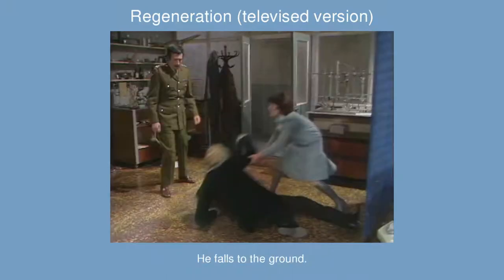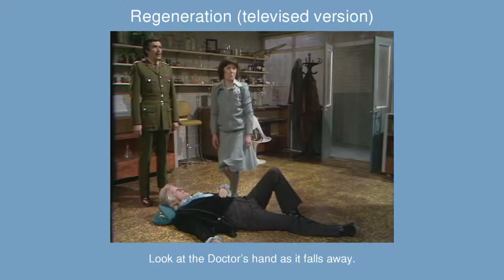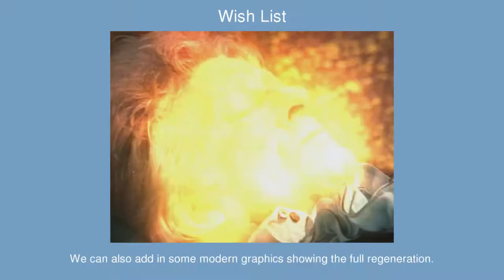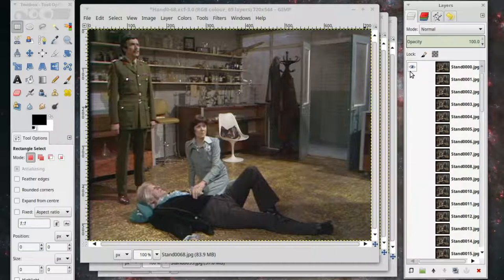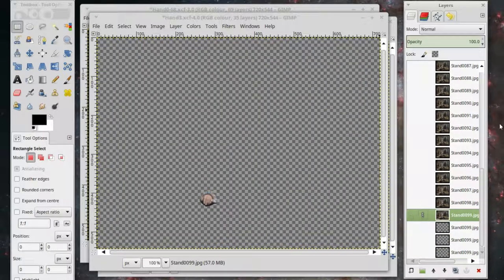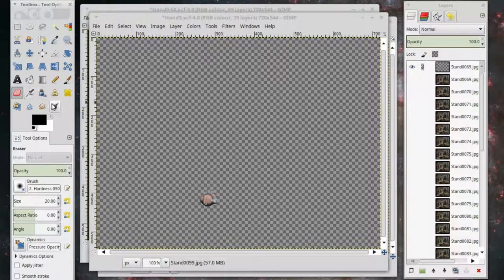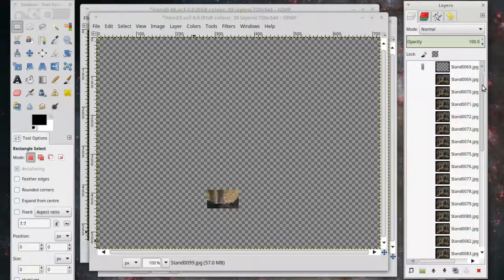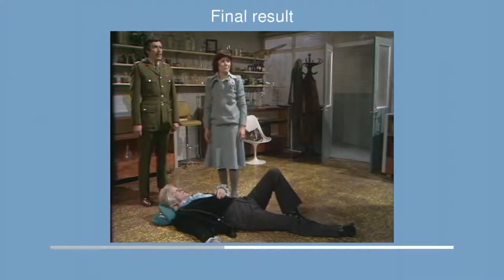Doctor How - DW 11-5d - A Falling Hand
Improving special effects can sometimes cause unexpected continuity errors. Here we use GIMP to correct a minor distraction on the way to an improved regeneration sequence for the third Doctor.